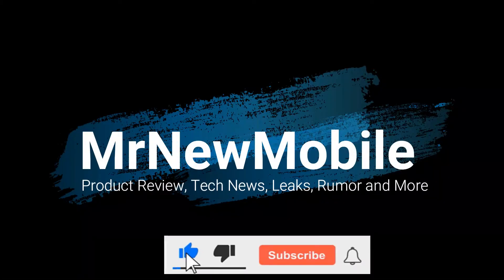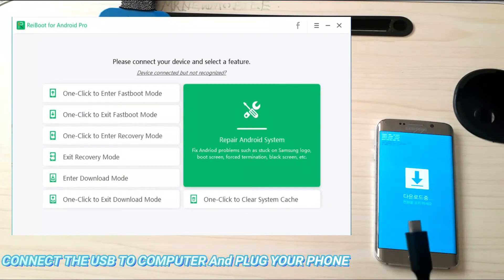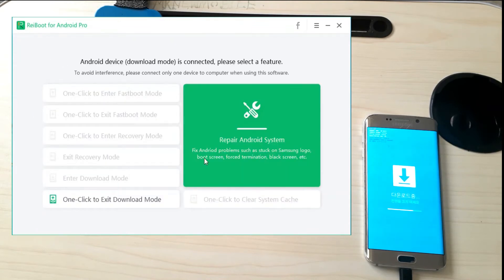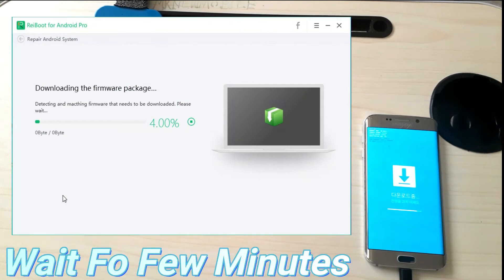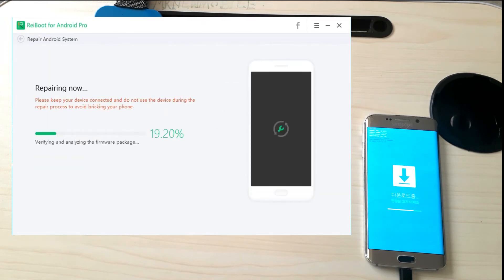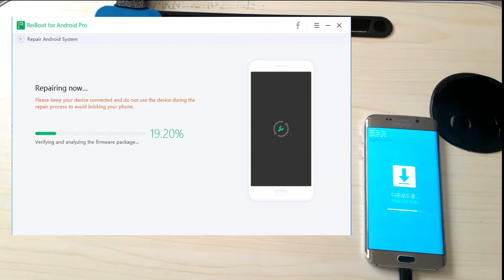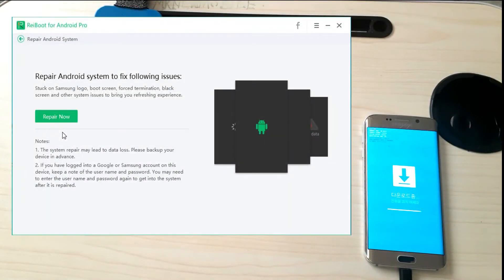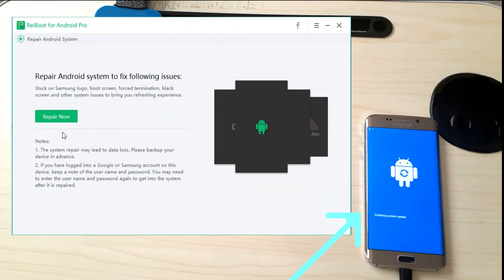How to Fix Android Problems, Samsung logo, forced termination and More with Tenorshare Reiboot!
In today’s video, we cover what Tenorshare Reiboot can do for your Samsung as well as a step-by-step guide on how to fix your all Andriod with the tool. Tenorshare Reiboot allows you to easily repair Andriod systems, it will help you, book screen to fix android problems such as stuck on Samsung logo, forced termination, black screen in all the Andriod device in a simple few clicks and does all the work for you,  With Tenorshare Reiboot we have many options for fixing Andriod, without losing data, as well as more serious fixes that will, unfortunately, lose our data but with the help of Tenorshare Reiboot you are guaranteed.